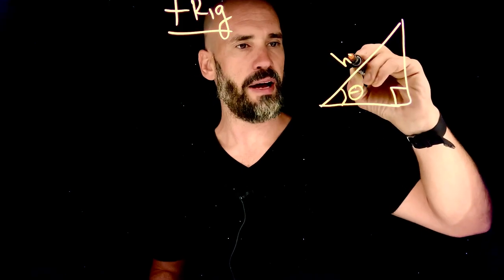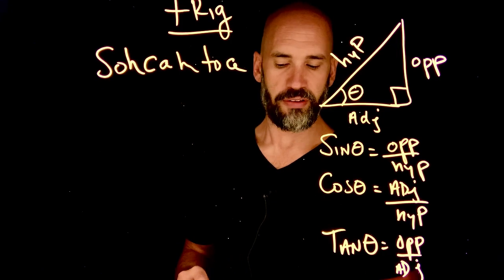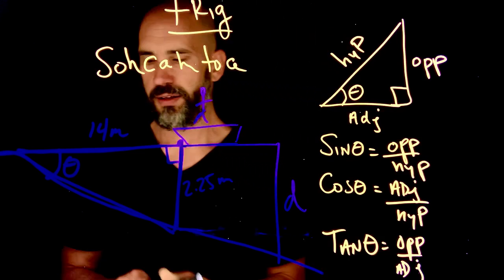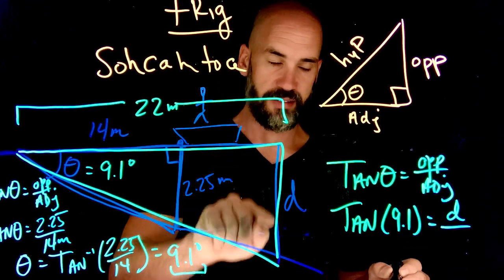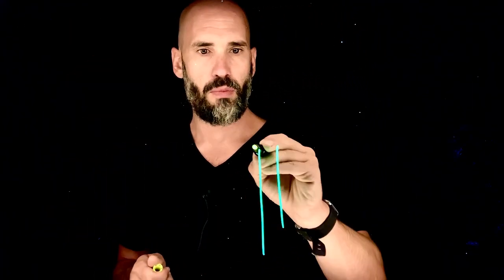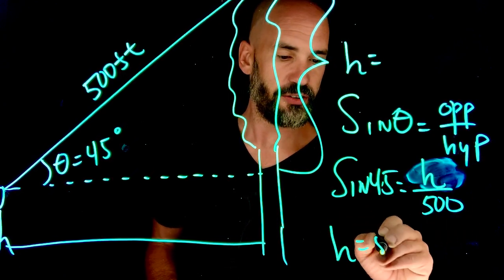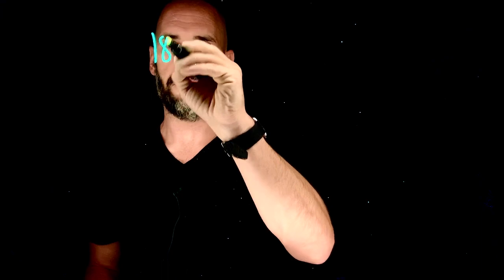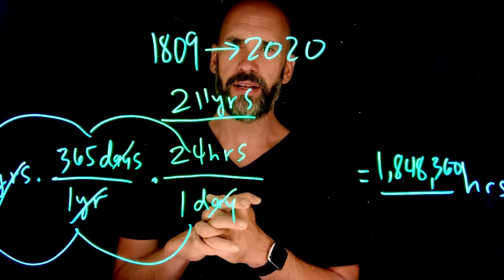Physics Foundations - Trig